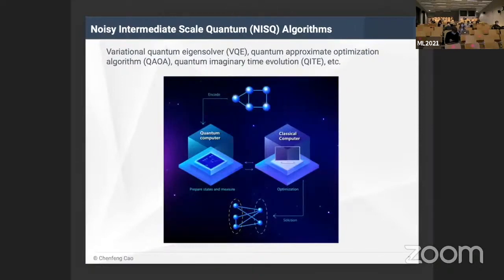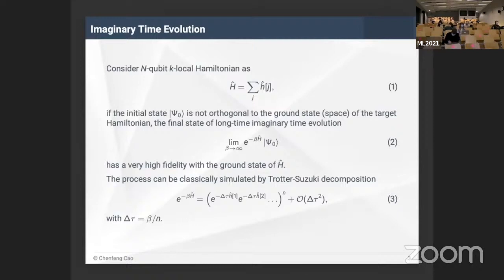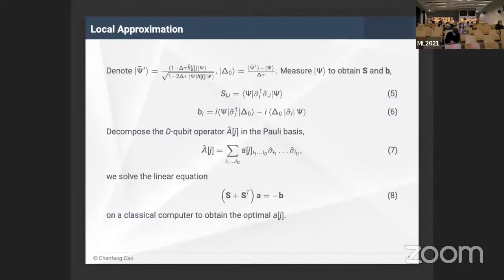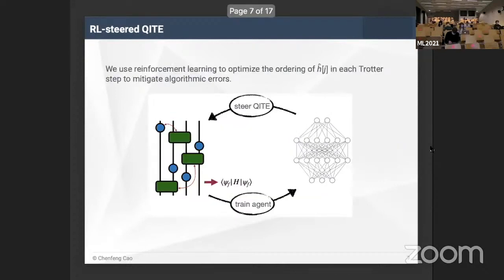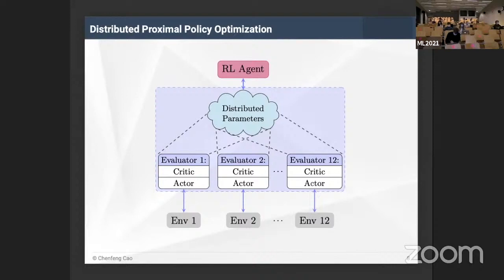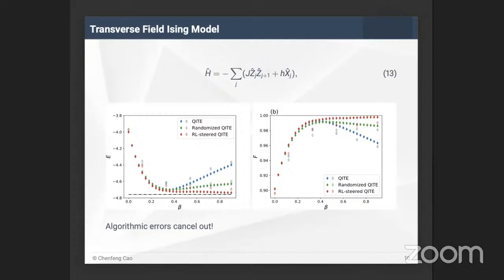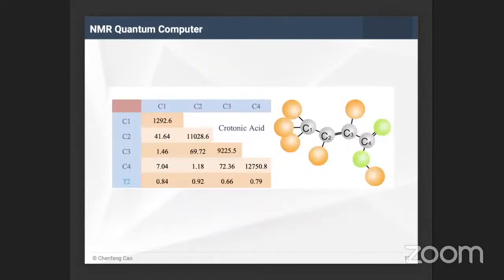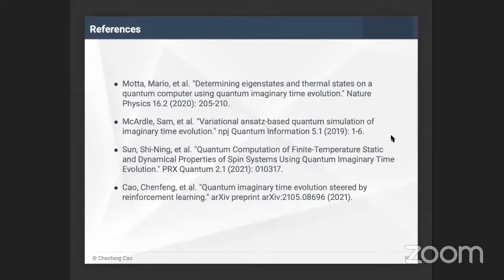Chenfeng Cao "Quantum imaginary time evolution steered by reinforcement learning"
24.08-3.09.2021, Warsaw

Contributing Talks (session 3/4)

Speaker: Chenfeng Cao (The Hong Kong University of Science and Technology)